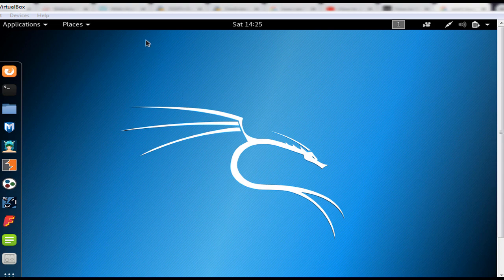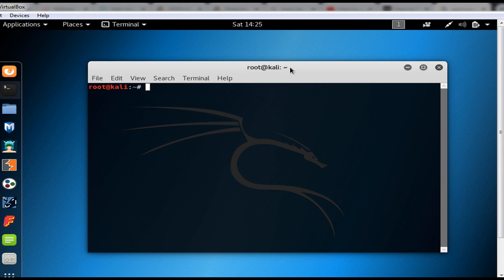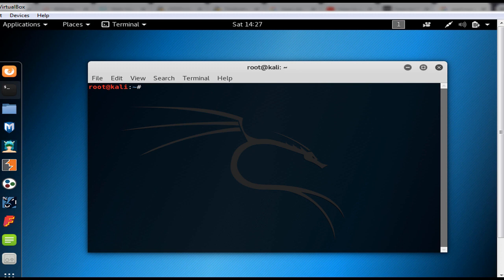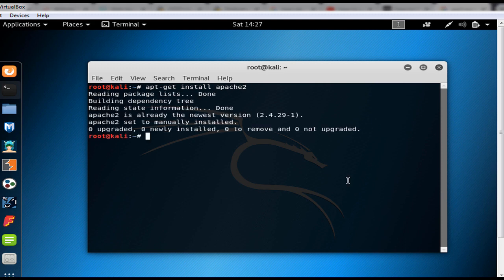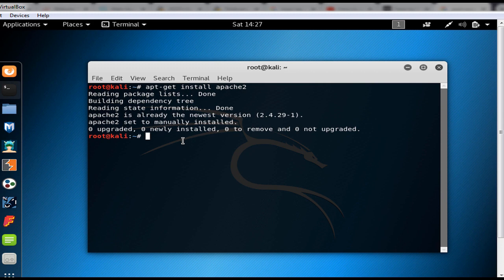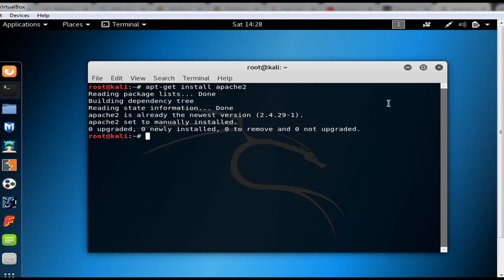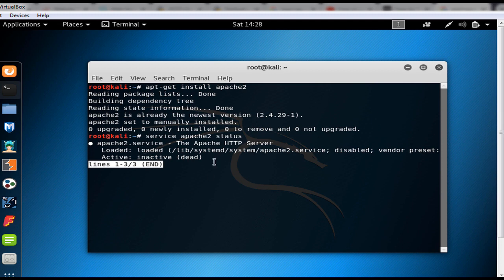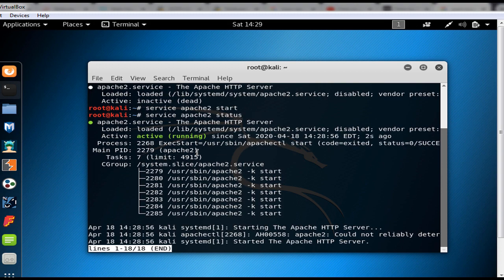apache(web server application)